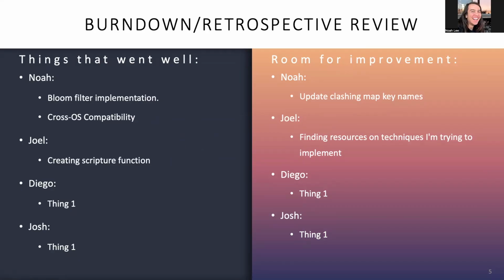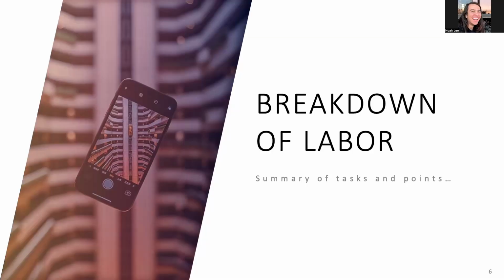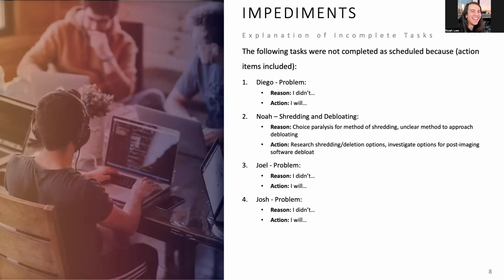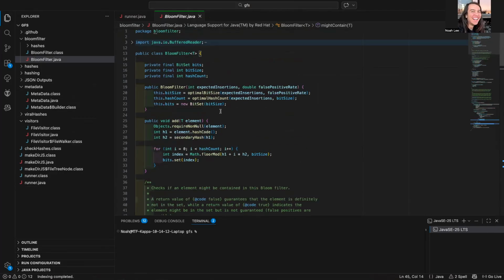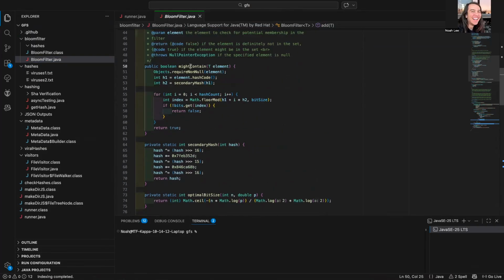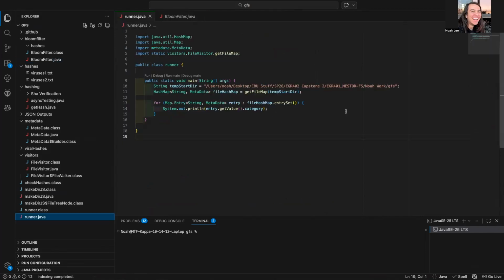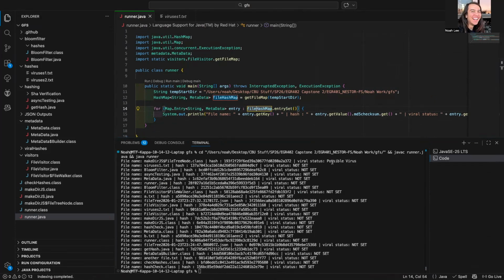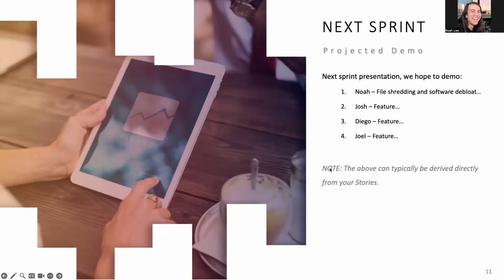Noah Lee Sprint 2 Review - EGR402 Capstone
Personal presentation for work done in EGR402 across Sprint 2